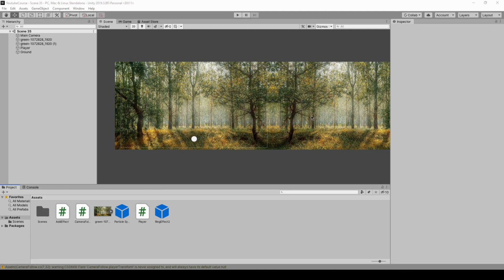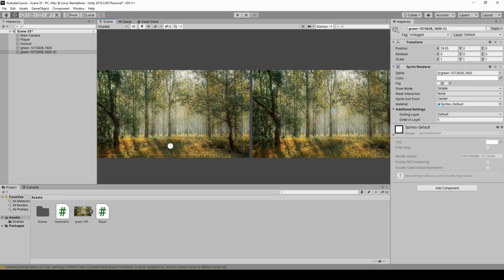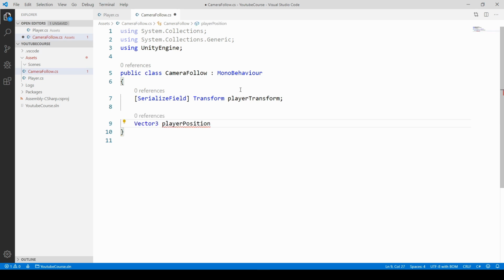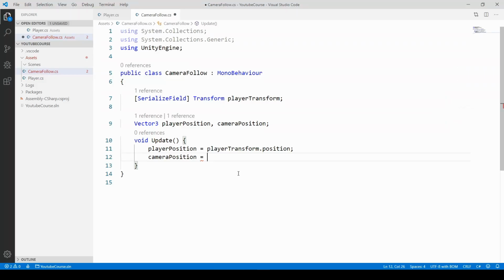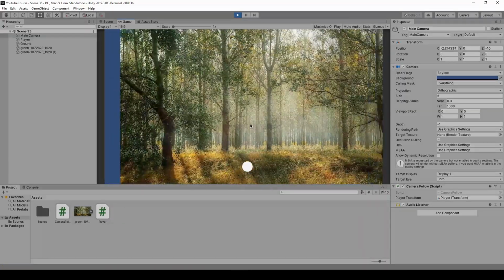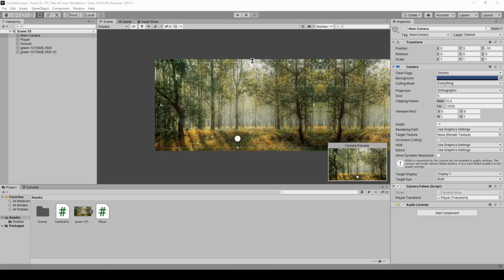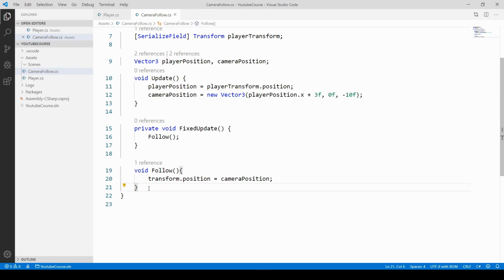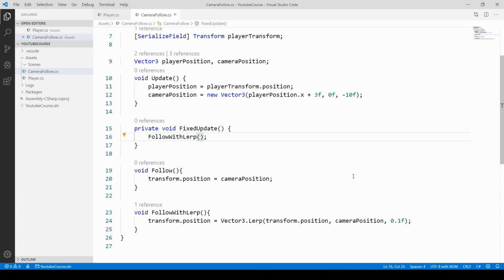36 Simple Camera follow in Unity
Simple camera follow in Unity